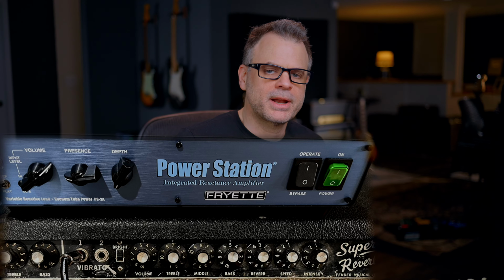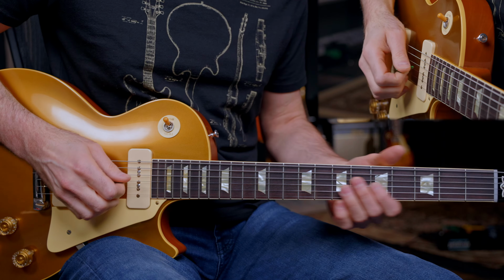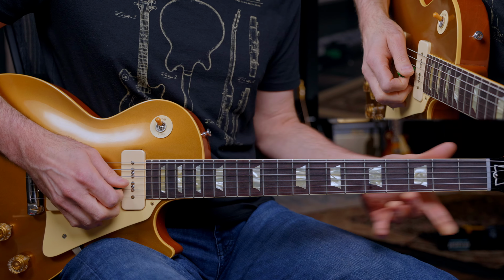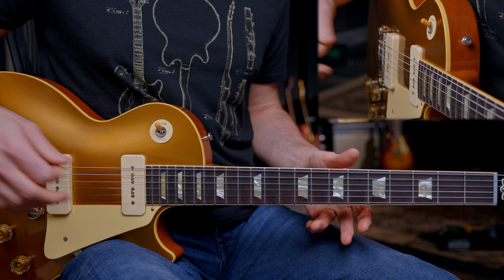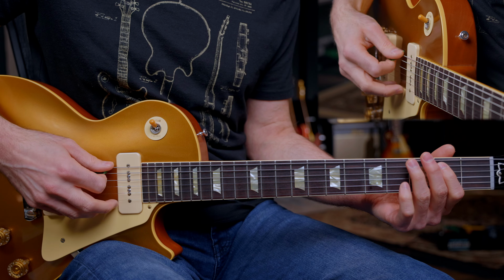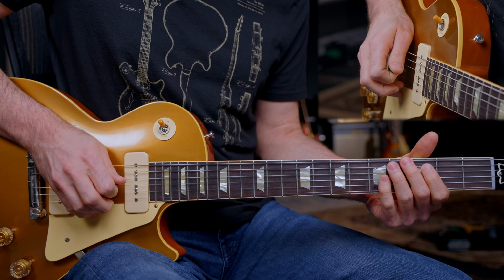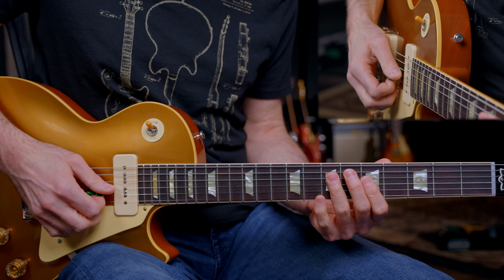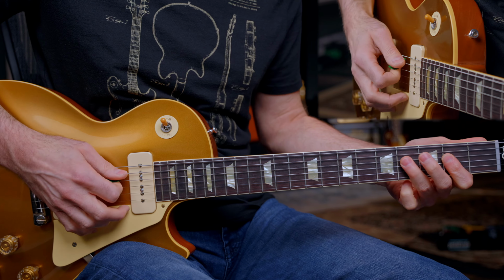Play a Slow Blues by Yourself / P90s work amazing for this!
In this lesson I want to show you how to play an unaccompanied slow blues in the key of E for multiple skill levels.

For the full lesson, Interactive Tab, and Backing Track check out the All Access Pass.

Hi, my name is John W Tuggle! I love playing blues guitar and teaching people how to improve their guitar skills from Atlanta Ga.

John